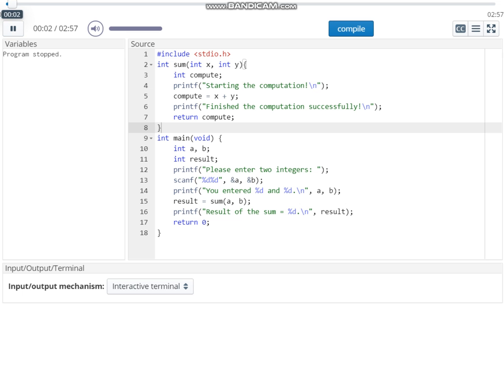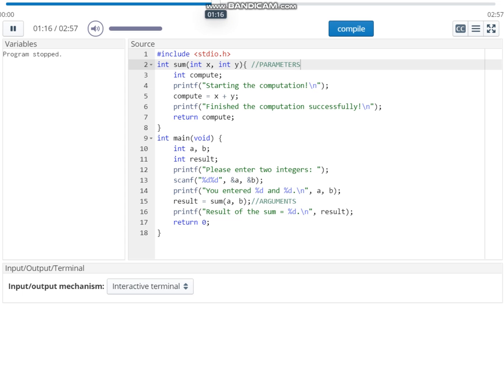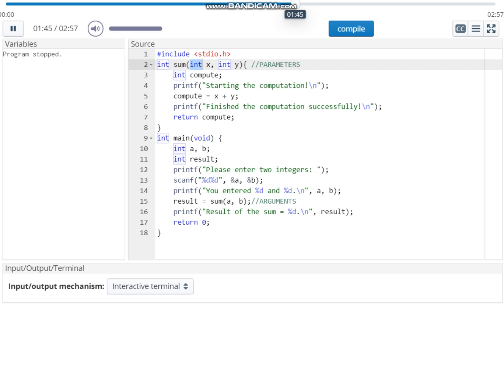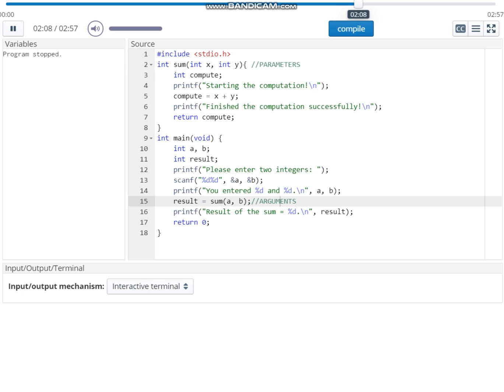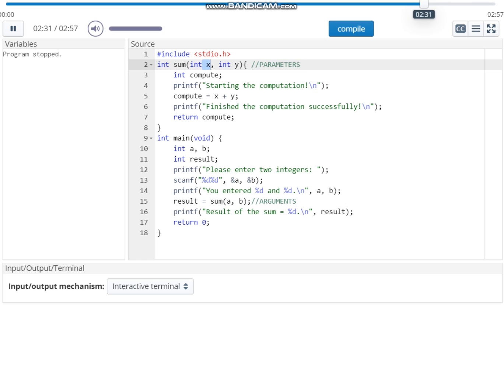C Programming P1.2 : Differentiate parameters and arguments of a function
Modular Programming and Memory Management
Unit 1: Functions and recursion
Defining functions and passing values to functions
Differentiate parameters and arguments of a function
At the end of the unit 1, you will be able to:
- decompose a more complex programming task into functions
- create functions with arguments passed by value
 -find a prototype for a given function
-write a function call for a given function
-explain the purpose and difference of function definition, function prototype and function call
-explain what happens in memory when a function is called recursively
-convert a program using a loop to one using recursion